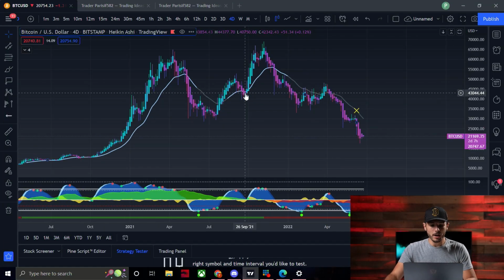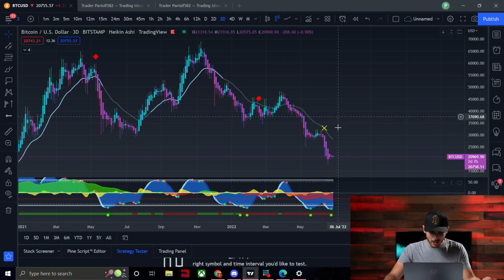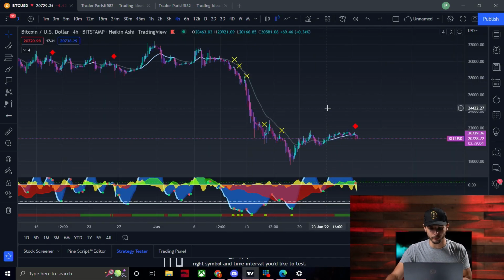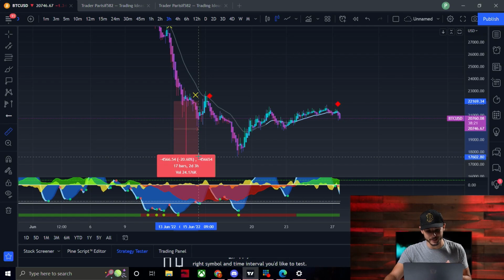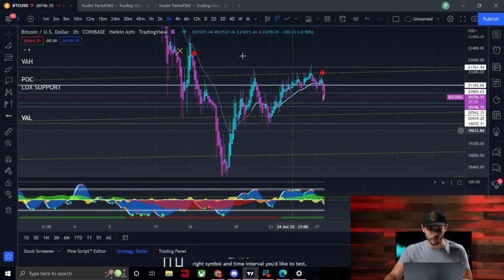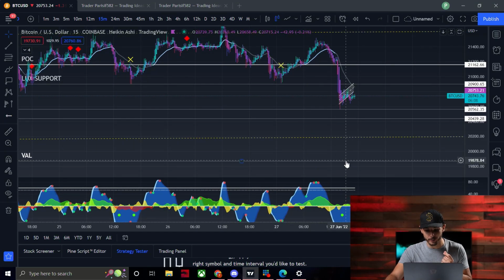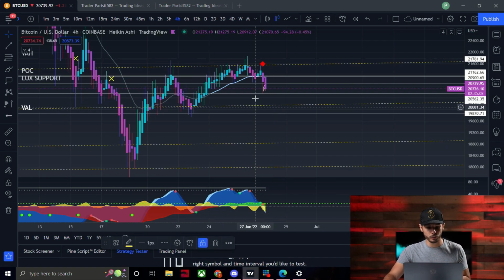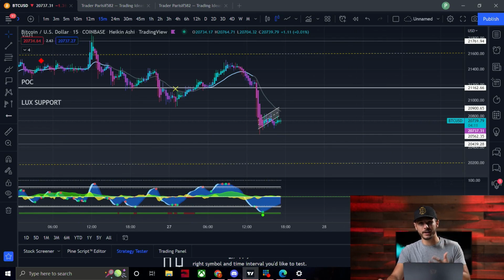Urgent Bitcoin Update! (Top 2 Bullish Signals)